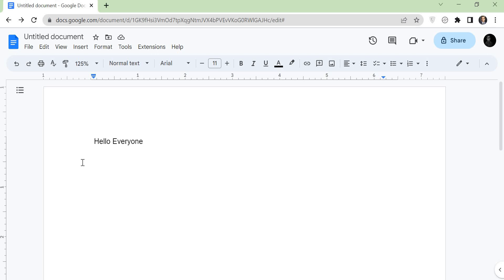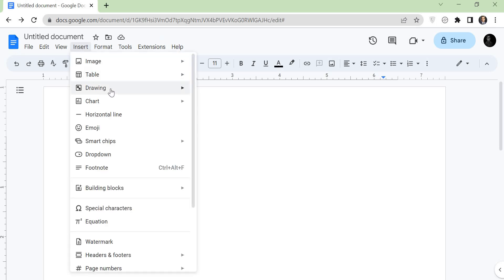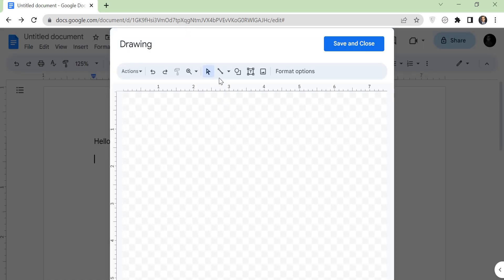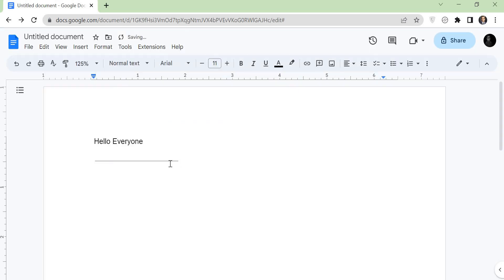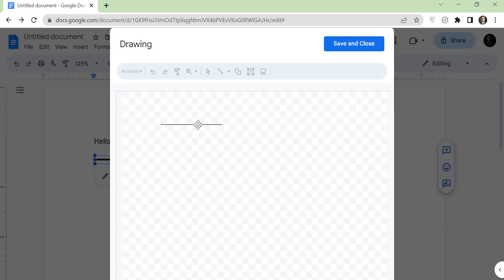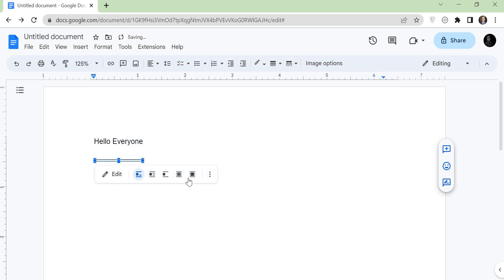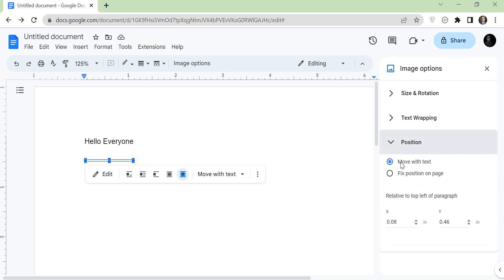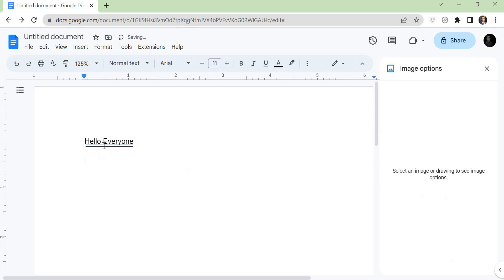How to Add Double Underline in Google Docs In 2023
Want to make your text stand out in your Google Docs document? Learn how to add a double underline in this tutorial!

In this video, we'll show you step-by-step how to add a double underline to your text in Google Docs. Whether you want to highlight a specific section or create a heading for a new section, a double underline can add emphasis and clarity to your document.

First, we'll show you how to add a single underline, then we'll demonstrate how to duplicate the underline and create a double underline. You'll learn how to adjust the thickness and color of the double underline, as well as how to remove it if you change your mind.

With this easy-to-follow tutorial, you'll be able to add a double underline to your text in no time. So, let's get started!